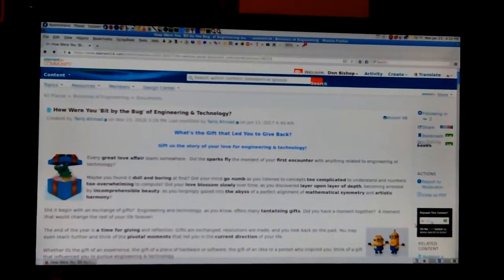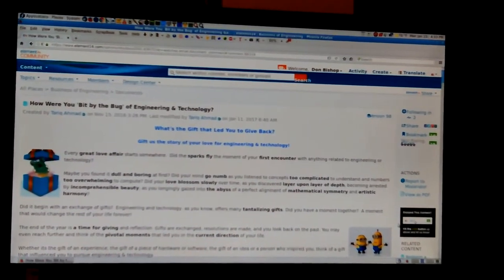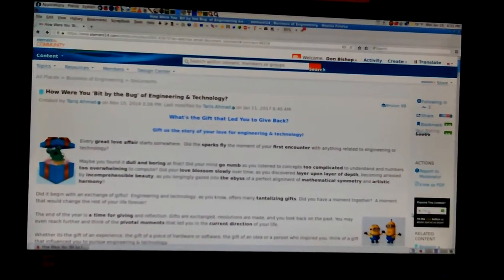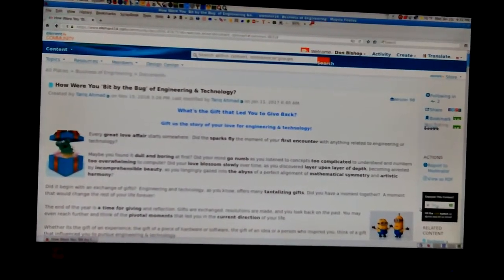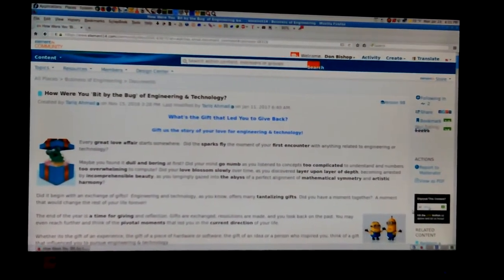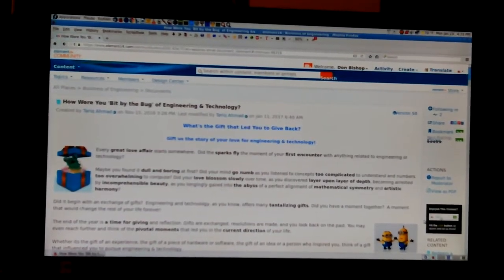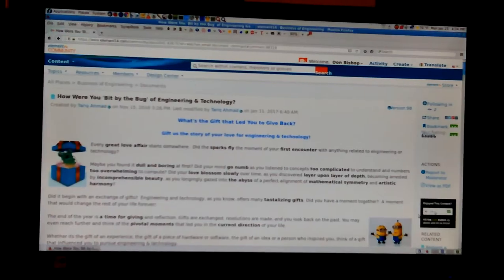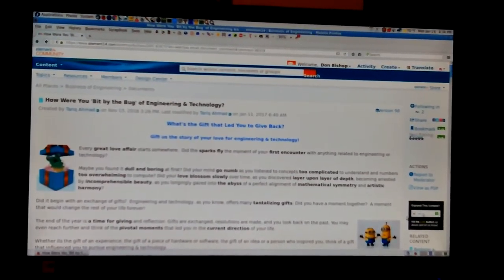VID_20170123_163302.mp4 Don Bishop